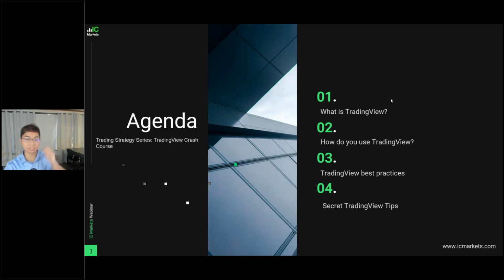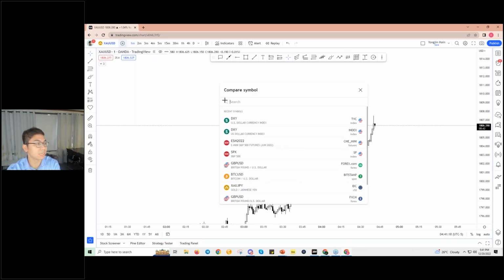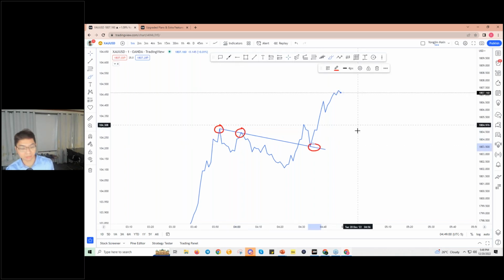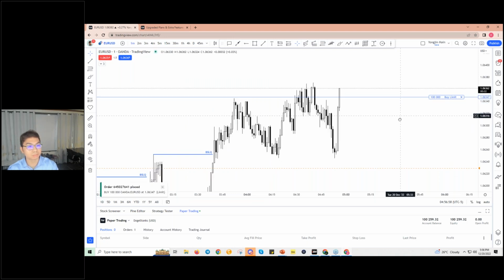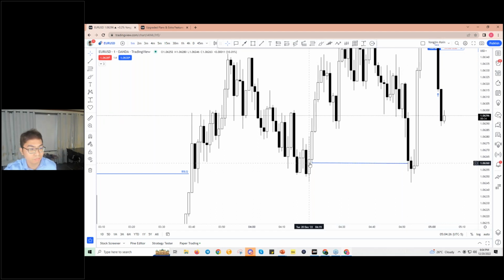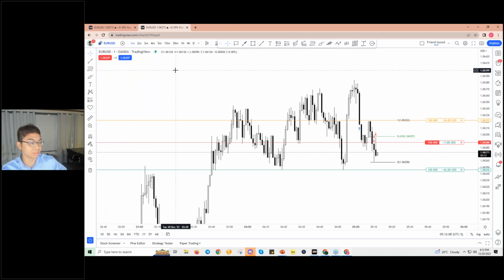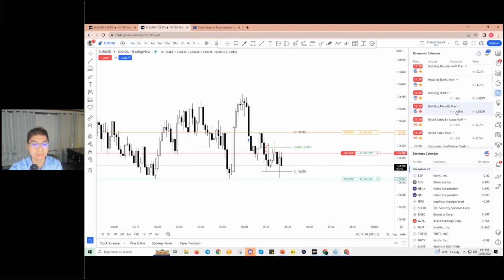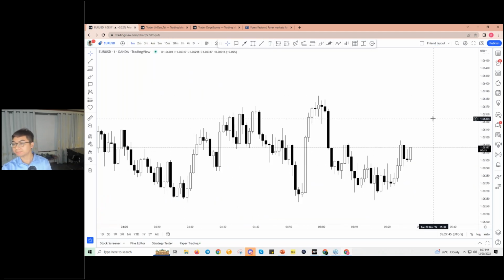TradingView Crash Course